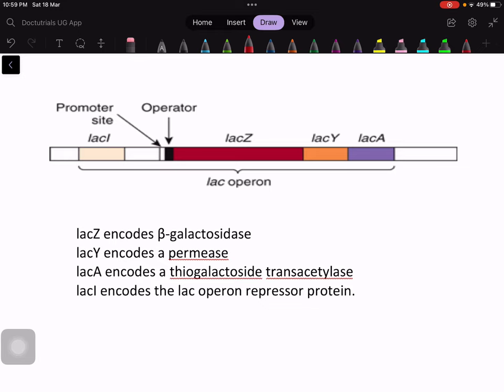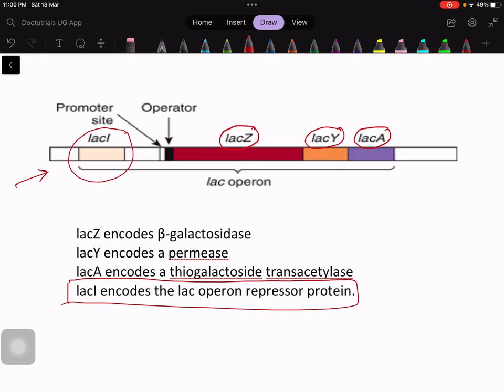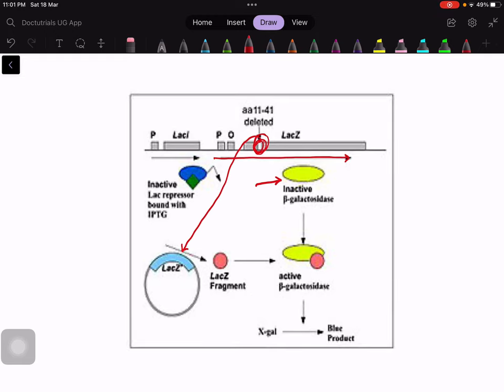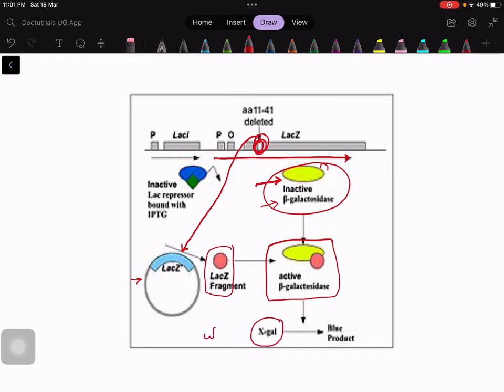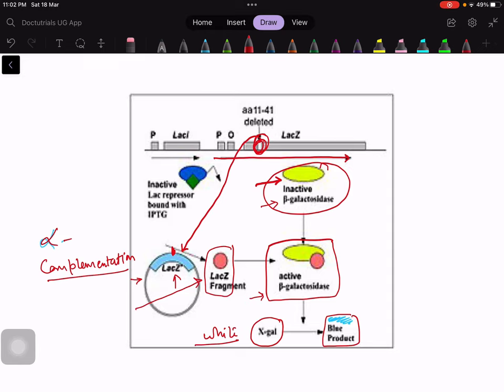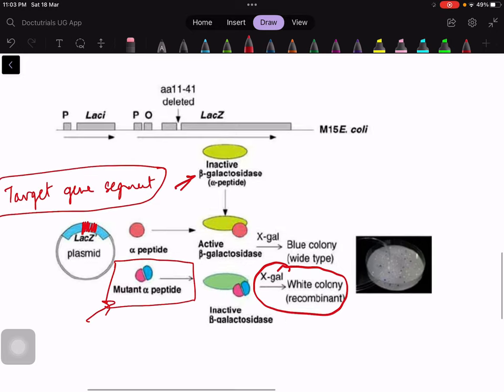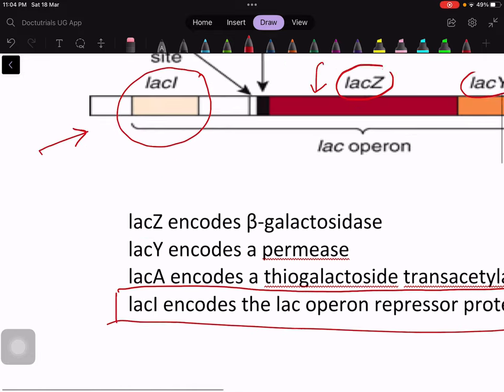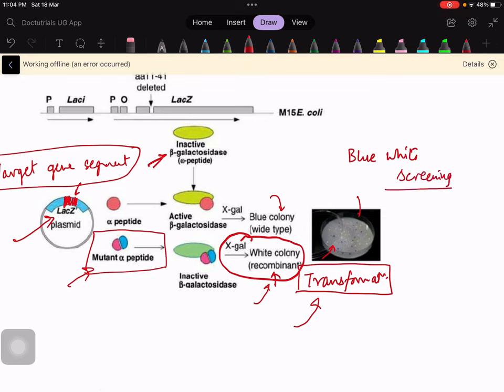Genetic Engineering: Lac Operon Modification Used In Genetic Engineering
geneticengineering Lac Operon Modification by Dr Nilesh Chandra an expert in Biochemistry.